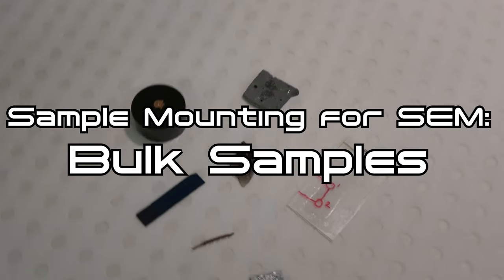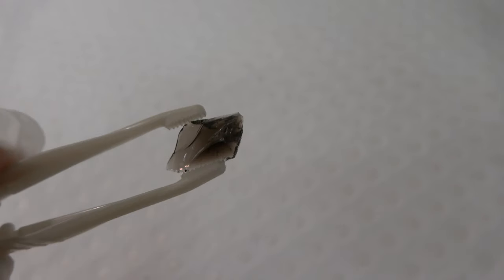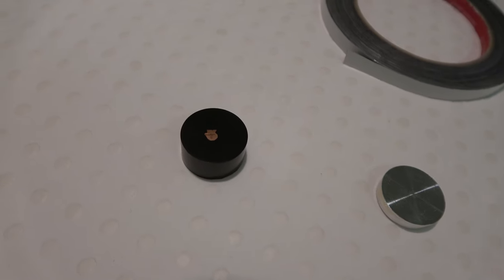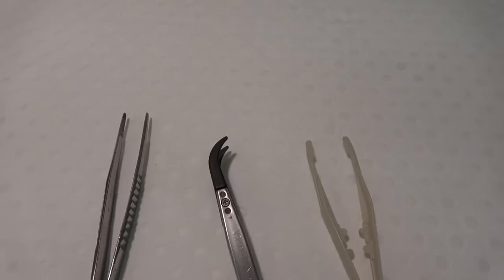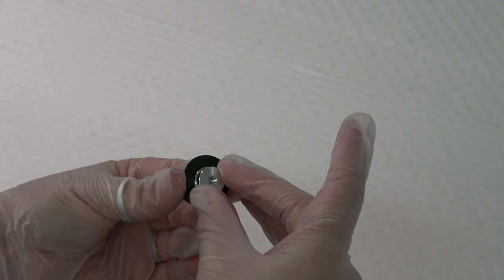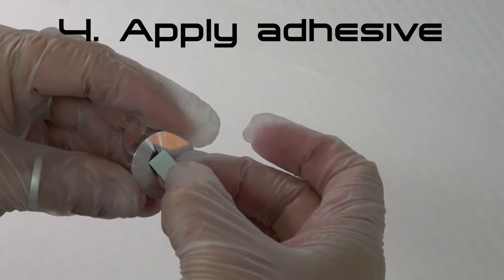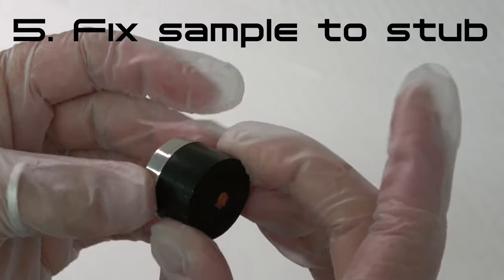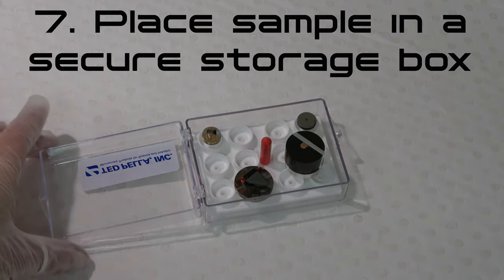Mounting Samples for SEM: Bulk Samples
Welcome to our series describing basic mounting techniques for some common categories of SEM specimens. In this video, we demonstrate a simple way to mount bulk samples for SEM.

Note:
The procedures described in this series are a good starting point for samples of this type, using consumables and equipment that can be obtained at the UNSW Electron Microscope Unit. Refinements may need to be made depending on the nature of the sample, configuration of the SEM, your specific analytical needs, and/or the materials available in your own facility.
Always follow health and safety protocols as described in your material's safety data sheet (SDS).

For more tailored advice, consult staff at the UNSW EMU, your node of Microscopy Australia, or the electron microscopy facility at your own institution.

Video by Karen Privat